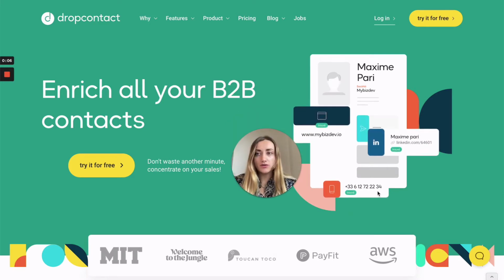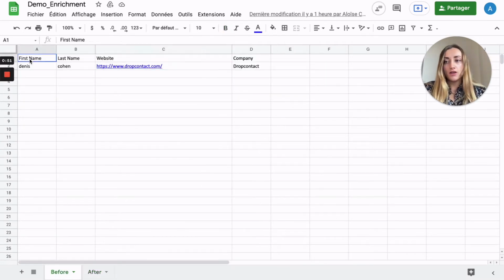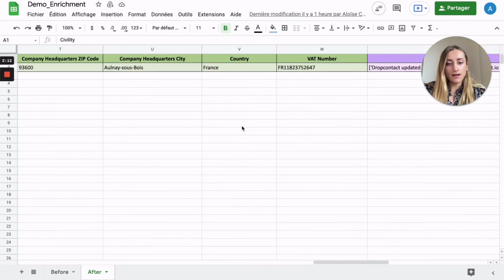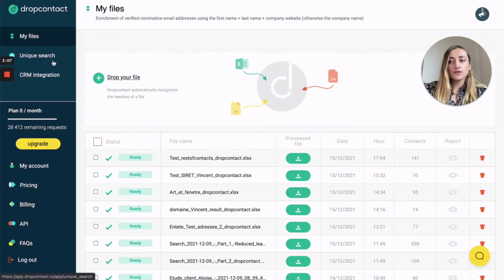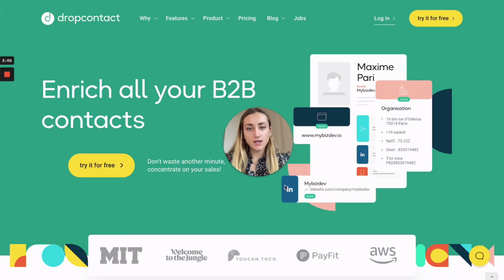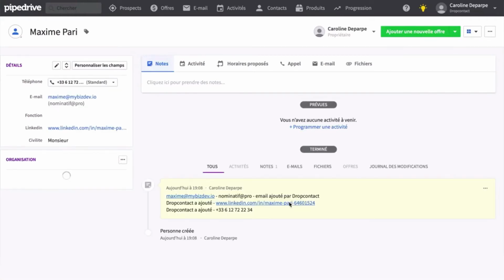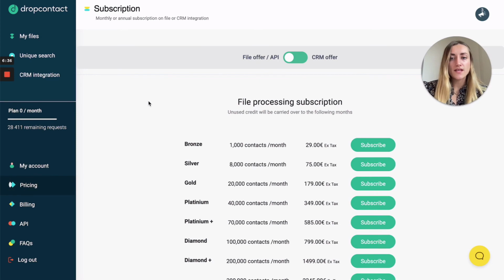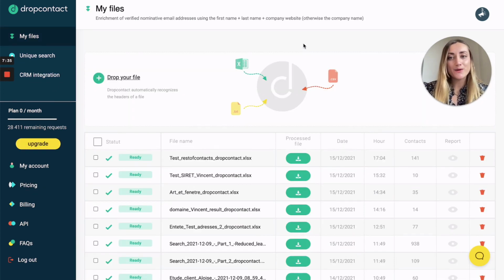Dropcontact: Find Verified Business Email Addresses and automatically enrich your B2B contact data 🤩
Aloise introduces you to Dropcontact, the best and most reliable Email Finder on the market.

Unlike most solutions of the market, Dropcontact is not using purchased or built-up databases from the Internet.

Powerful algorithms are generating and verifying email addresses in real-time 🤖

💪 No database size limitations
💪 No geographical limits
💪 RGPD, CCPA, LPDA... compliance

After this video, be ready to test your first contact file for free